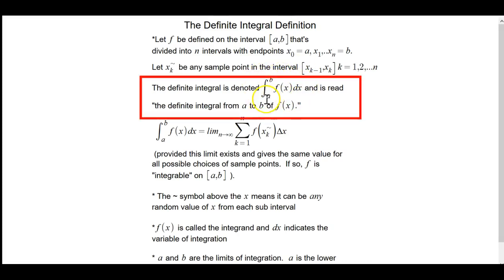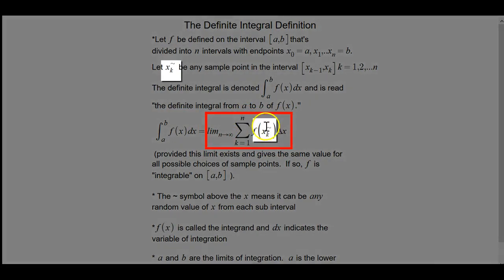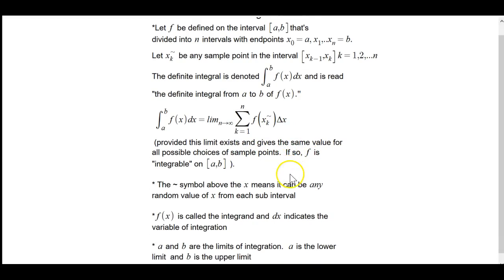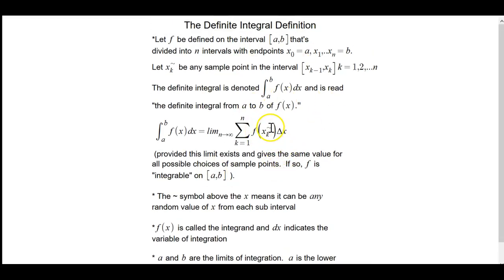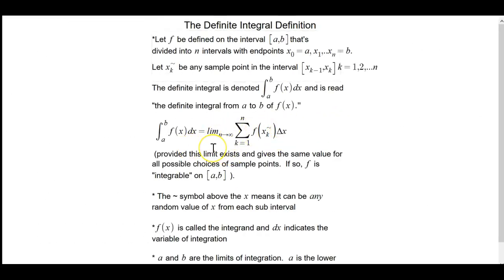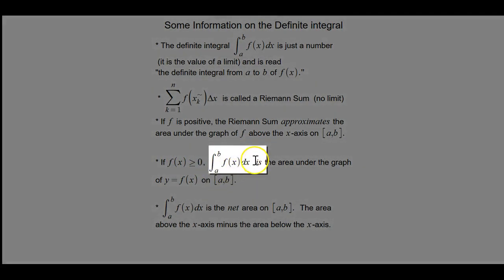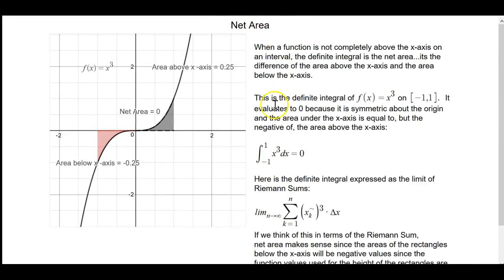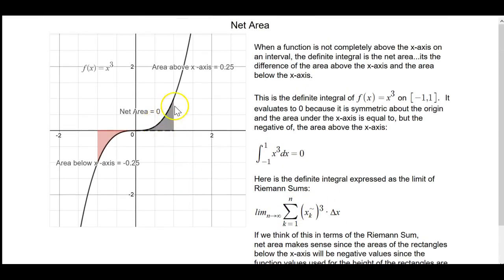5.2 The Definite Integral Introduction